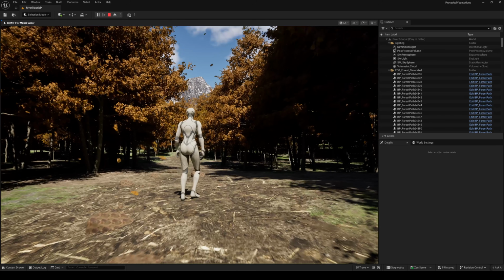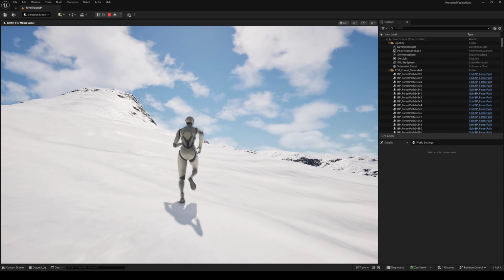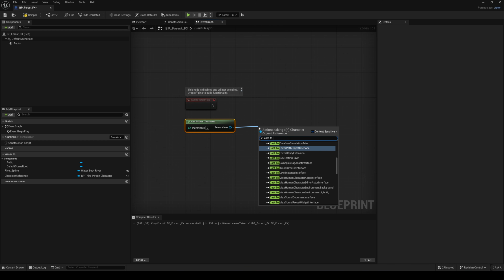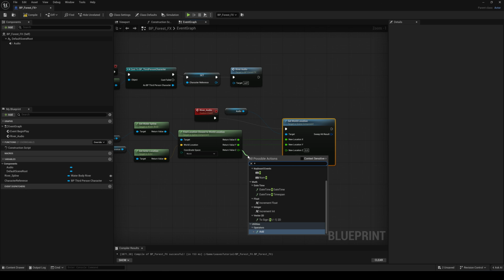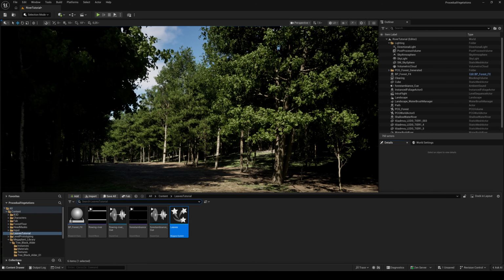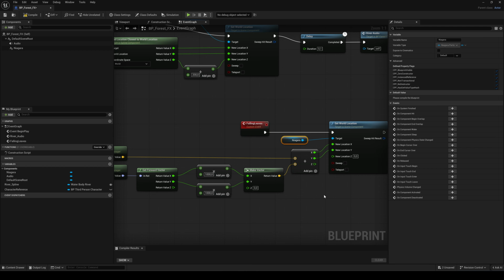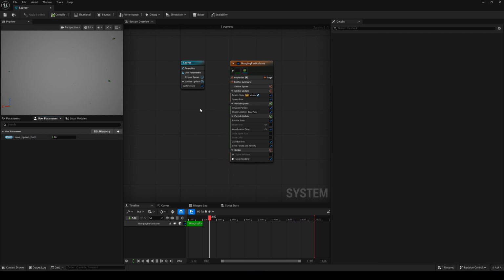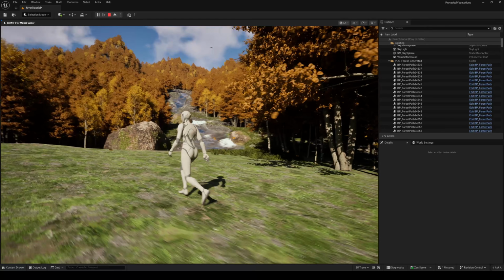Unreal Engine 5.7 - Forest Atmosphere: Dynamic Audio & Falling Leaves - Tutorial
This is the final chapter of the PCG Forest Series. We’re going to add a Forest Ambience sound, a dynamic River Sound FX and Dynamic Falling Leaves to our Environment in Unreal Engine 5.7.

Cheers

💡 Support

📺 More Tutorials